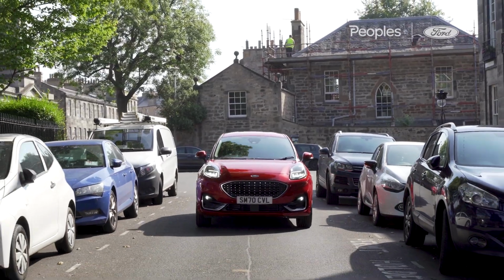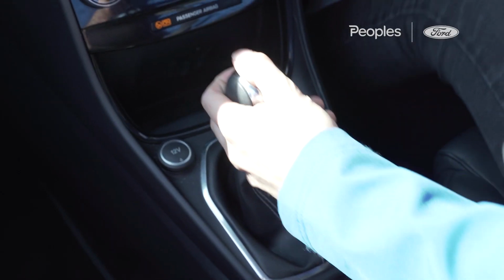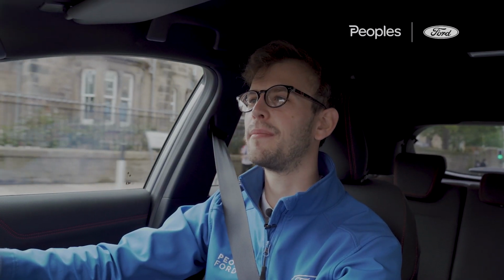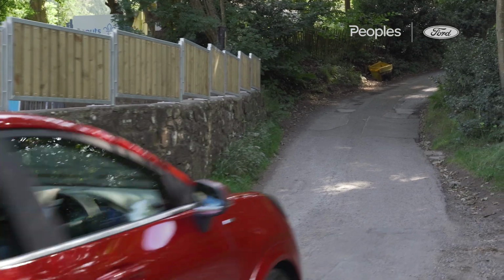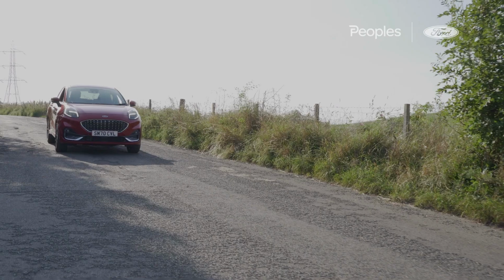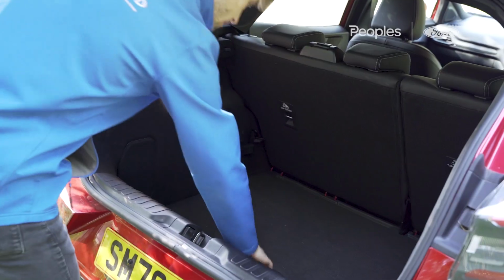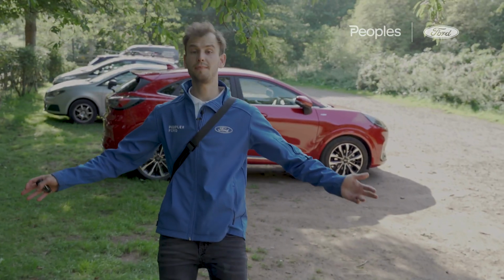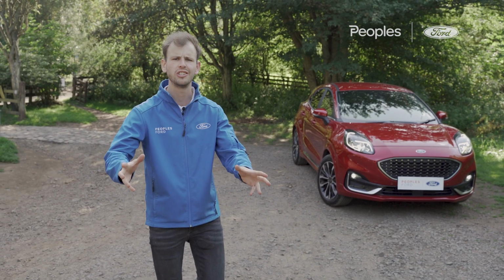Out & About in the Ford Puma | Peoples Ford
Charles Seed, our Digital Product specialist takes the Ford Puma out and about. Showing how the Puma adapts from city driving to countryside driving.